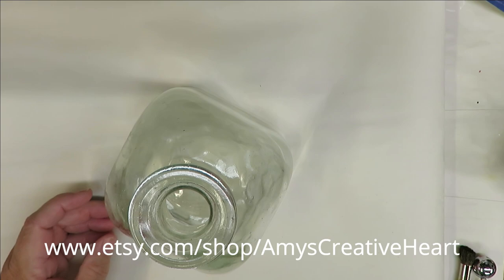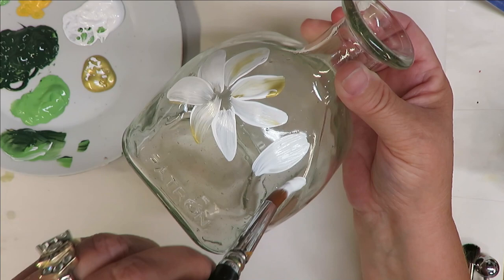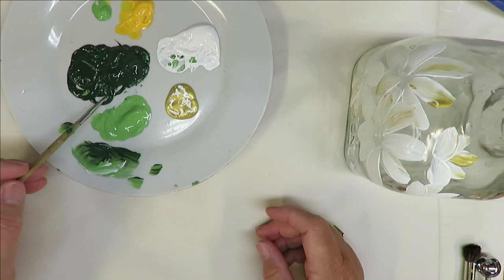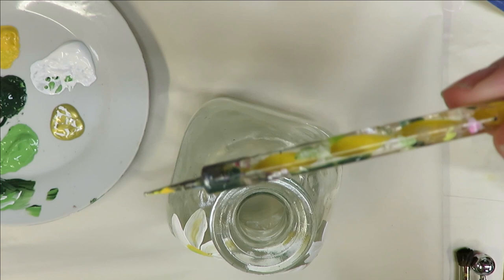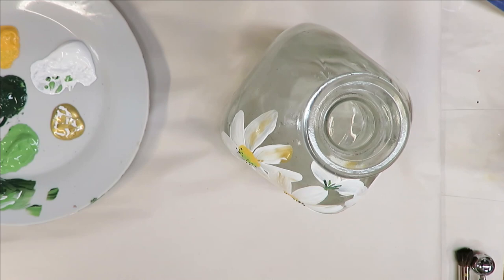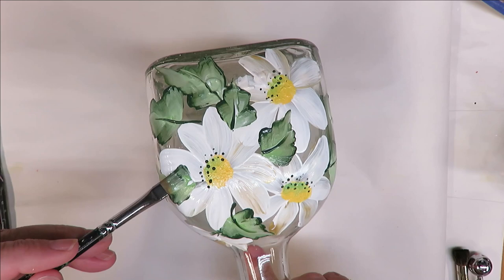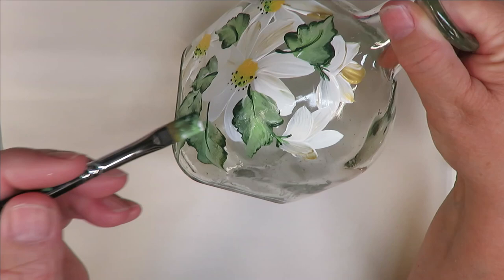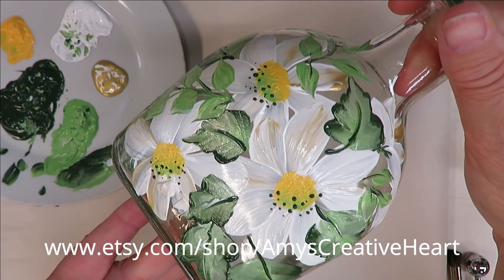PAINTING DAISIES ON GLASS FOR BEGINNERS | Flower Painting | Bottles | Easy | Aressa1 | 2021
This video will demonstrate painting daisies on glass for beginners. I love flower painting. It is so relaxing.  This is a great recycling bottles project. Come paint with me!

PAINT USED

Wicker White
Thicket
14K Gold
School Bus Yellow
Fresh Foliage
Teddy Bear Brown
Fresh Foliage

TOOLS USED

2 Flat Brush
4 Flat Brush
8 Round Brush
14 Round Brush
4 Deerfoot Stippler
Fine Liner Brush
Wondershare Filmora9